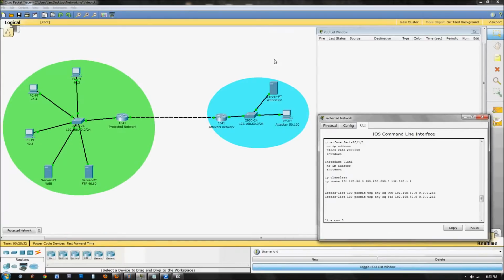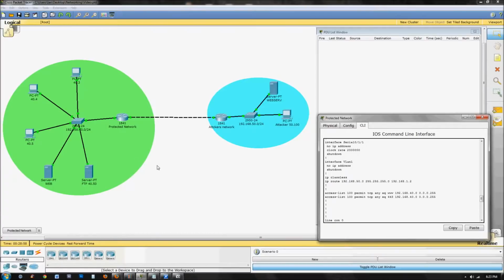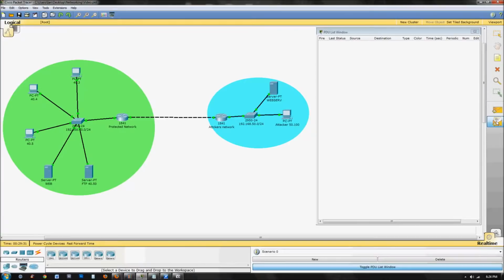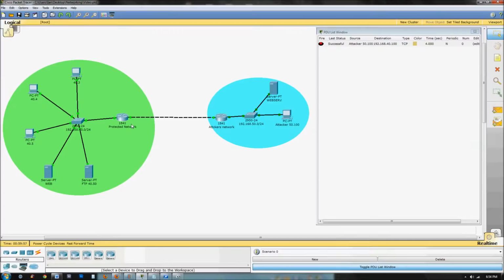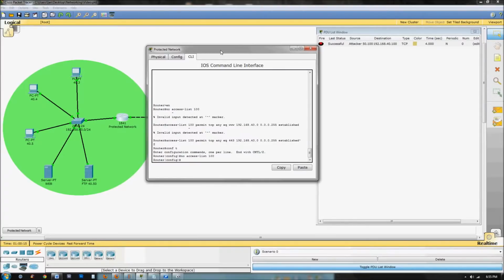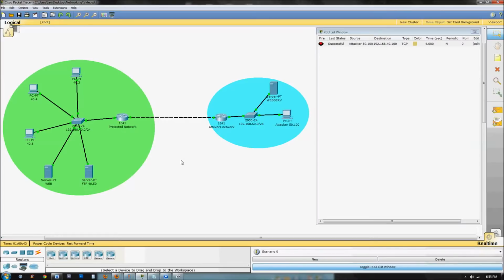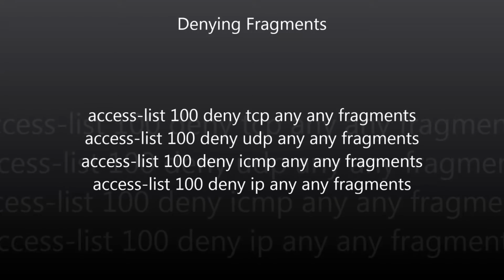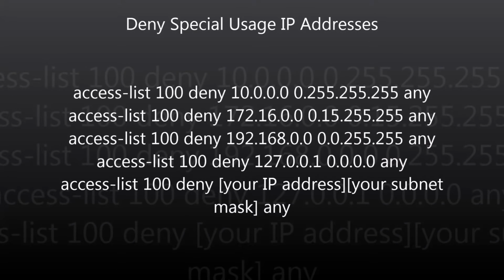Access Control List Security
Hello, in this video I will be demonstrating the effectiveness of an established access control list. Here, you can see that I have set up two simple networks to demonstrate how this type of access control list works. On the right, I have my attacker's network, which will ultimately be blocked from having access to the network on the left, the protected network. As you can see, the access control list I set up on the protected networks router denies all network traffic coming in to the network, unless the traffic is for HTTP or HTTPS. This access control list works perfectly in theory, but actually still allows access to the protected network. Any hacker who knows what they are doing can either fake his or her IP address, or change the incoming source port on his packets. By doing this, an attacker can bypass the access control list on the protected network by tricking the rules in the list to believe that the packet should be accepted. Here, you can watch as I demonstrate this method of hacking by sending a file transfer protocol packet through the access control list with the source port reading 80 or 443, my attacking client can bypass the ACL and have access into the protected network. As you can see, the file transfer protocol packet was able to bypass the access control list successfully.

The solution to this problem is a fairly simple one. To do so, the access control list must be altered slightly. Here, you can watch as I change the access control list and add the word established to the end of each rule in the list. What this does, is limit the HTTP and HTTPS packets coming in to the network to only packets that have been previously established in the network. This allows packets that originated in the protected network to leave the network and be able to get back in to the network while denying any HTTP and HTTPS packet that hasn't been in the network before. This solves the problem of hackers changing their source port due to the fact that even though their port type matches the access control list, the packet is still denied due to the fact that it did not originate inside the protected network. Once again, I will test this by sending a FTP packet to the protected network, using the HTTPS port. As you can see, the change to the access control list works and now successfully blocks the attacker's packets.

Denying fragmented packets protects the network from certain denial of service attacks. These attacks use fragmented packets to slow down and sometimes crash the network. In most cases, the router will check to see if the first packet is a fragment. If it is, the router will drop that first packet, while still allowing the rest of the packets to go through to the network since they will not be able to reassemble without the initial packet.

access-list 100 deny tcp any any fragments
access-list 100 deny udp any any fragments
access-list 100 deny icmp any any fragments
access-list 100 deny ip any any fragments

Denying special usage I P addresses is a common way of protecting a network against spoofing attacks. These addresses, including your local I P address should never be entering your network from the internet. These addresses are commonly used by attackers to gain access into a network and should be blocked by the access control list

access-list 100 deny 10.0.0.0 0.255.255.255 any
access-list 100 deny 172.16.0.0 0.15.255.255 any
access-list 100 deny 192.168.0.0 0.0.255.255 any
access-list 100 deny 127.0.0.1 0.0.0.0 any
access-list 100 deny [your IP address][your subnet mask] any